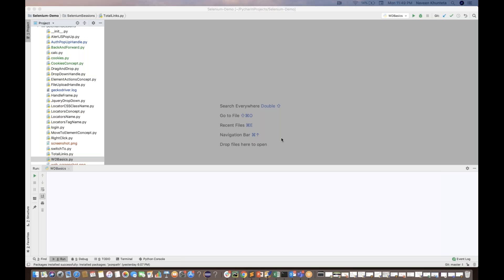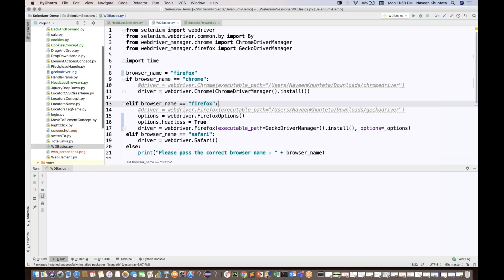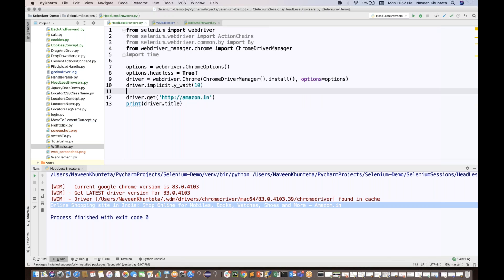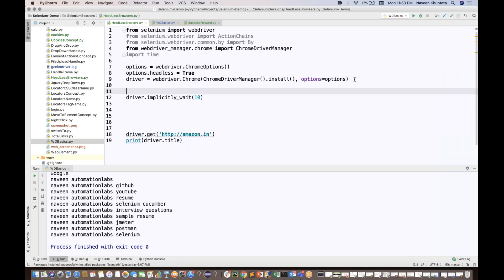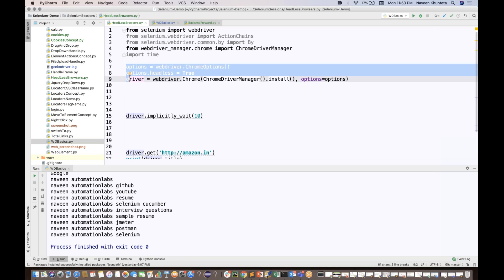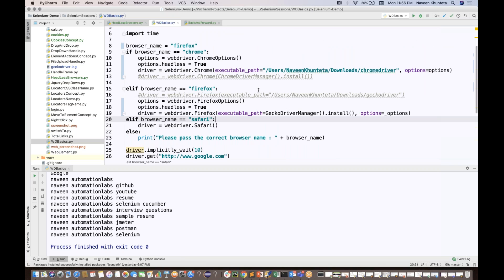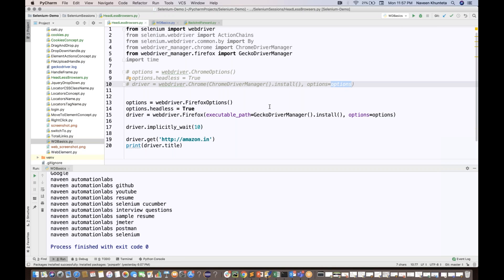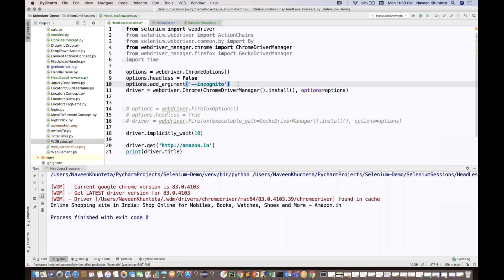HeadLess Chrome and Firefox in Selenium Python - Part 9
In this video, I have explained how to use HeadLess Chrome and Firefox in Selenium Python using ChromeOptions and FirefoxOptions.